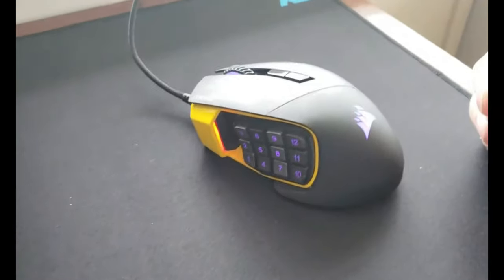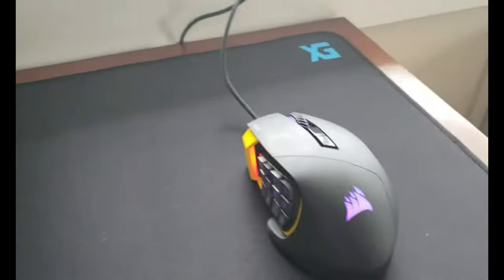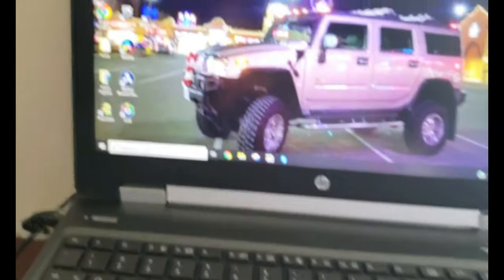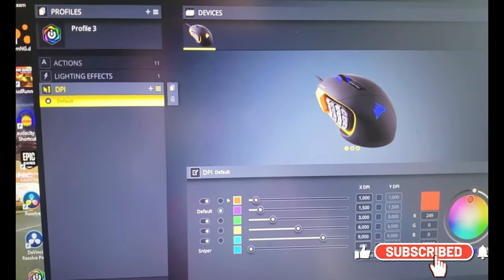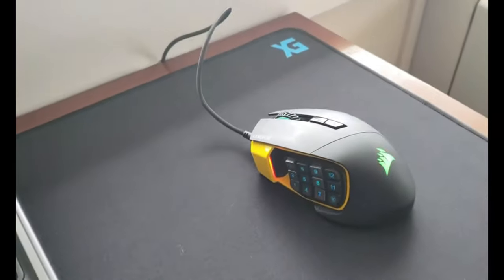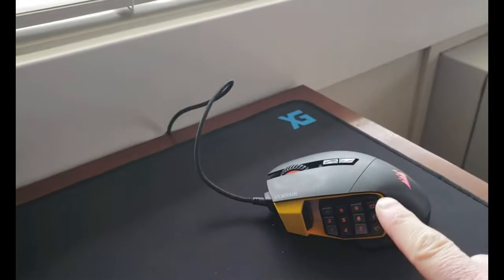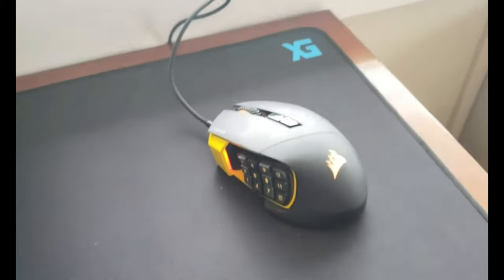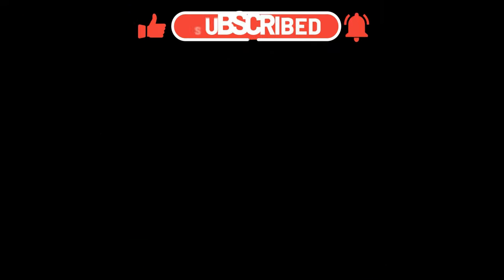Best gaming mouse of all time | corsair scimitar PRO RGB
Feeling generous, wanna help us grow our brand?  Please consider donating

Our setup:
i5 10600k
Msi B460 Mag torpedo
Corsair vengance pro rgb 32gb
Collermaster Masterliquid ML240 cooler
Coolermaster 750 psu
Asus Geforce RTX 3060ti
4.5 TB storage
500gb evo 860 boot drive
Coolermaster H500 case

come by and play with us Add
Fortnite YT Evelgaming
Warzone Evelgaming
Forza Evelgaming
GTA Streetstomper